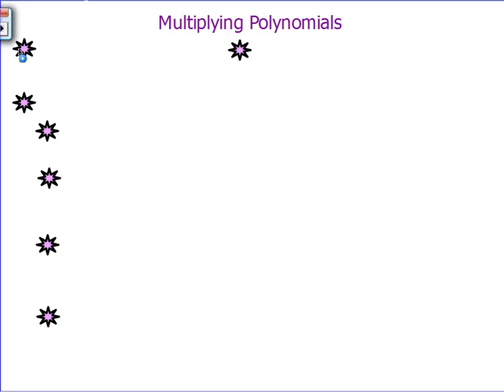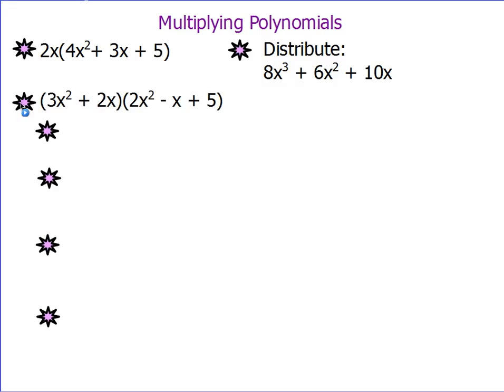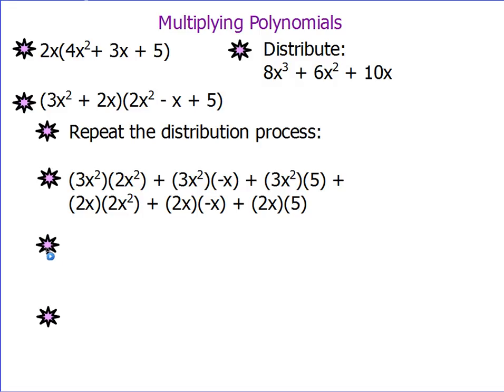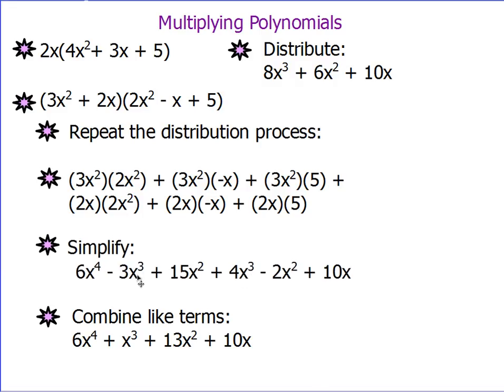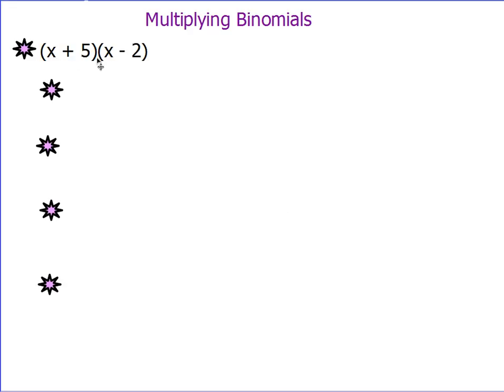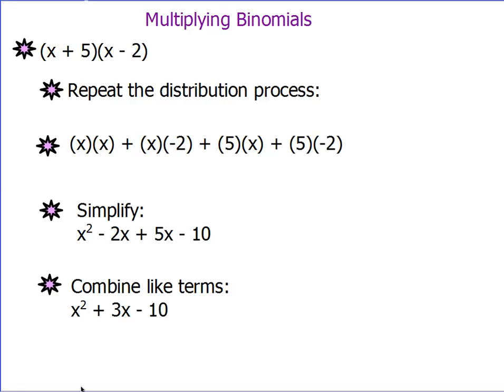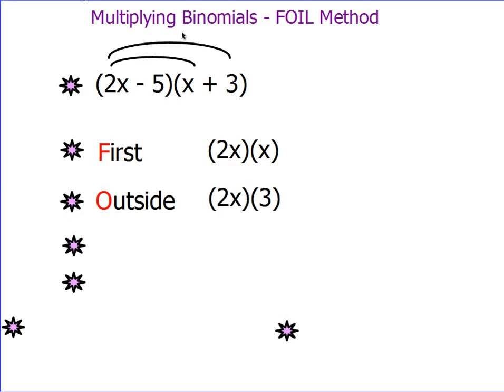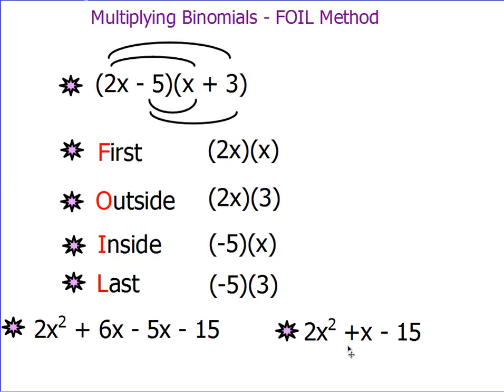Multiplying Polynomials Video